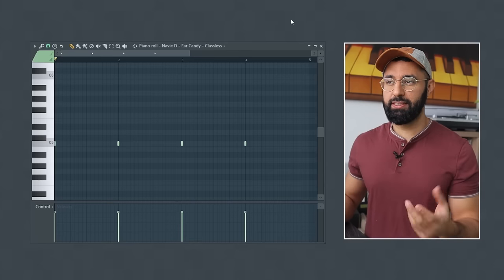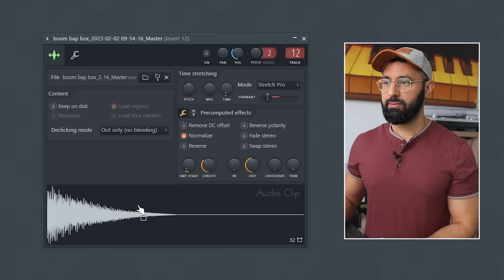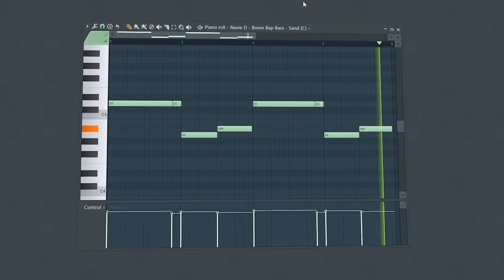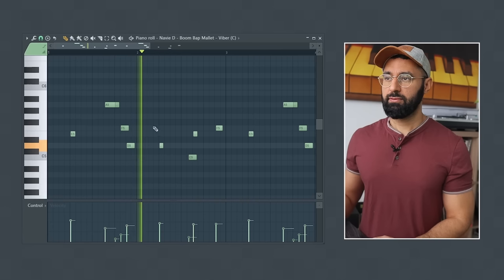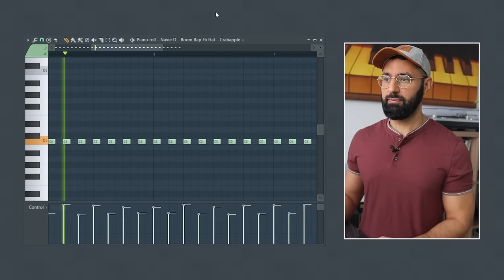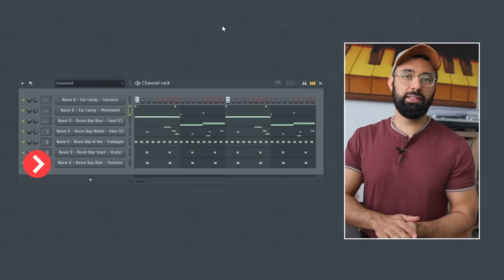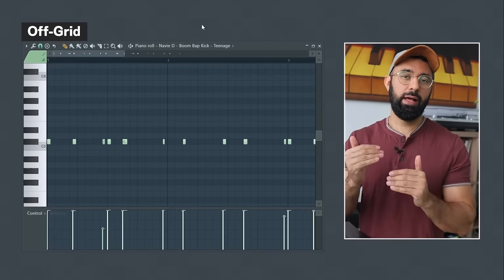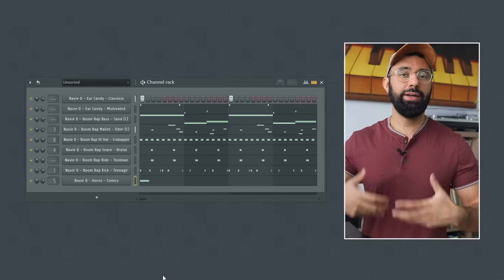How To Make CLASSIC Boom Bap (Beat Making Overexplained)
✅ My proven program to become a producer (Apply now)

✅ Make progress in only 3 minutes (My mailing list)